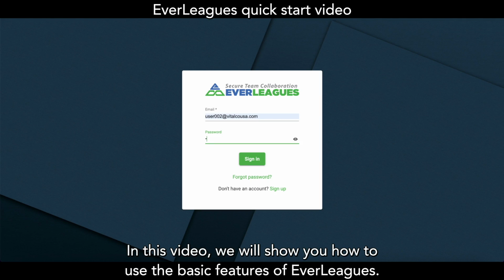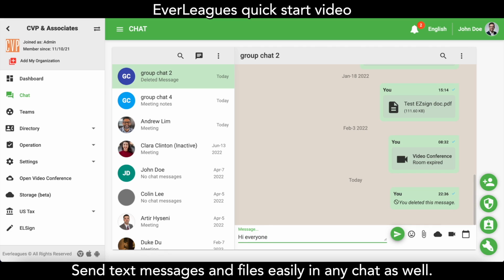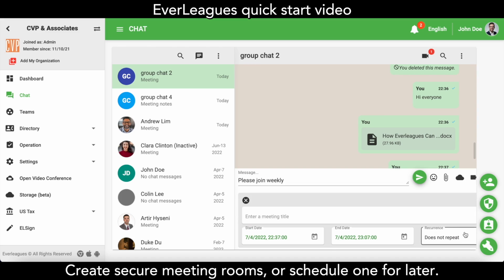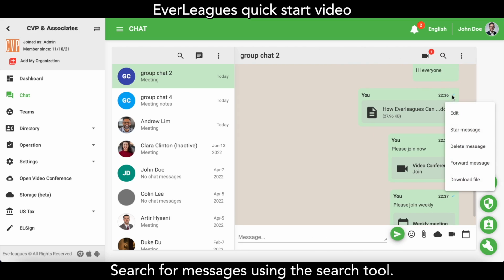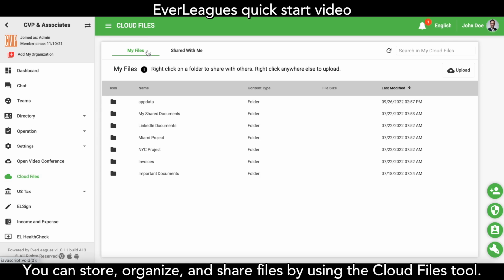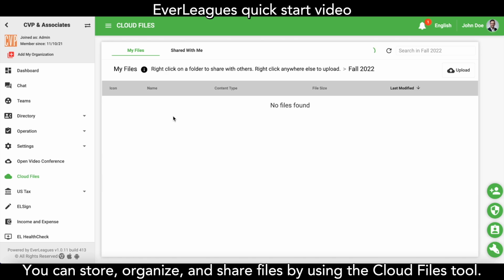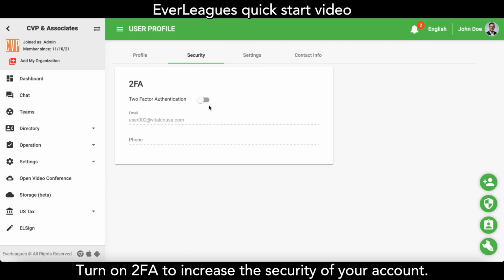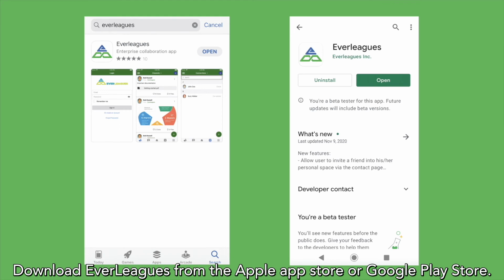Tutorial: Getting started on the Everleagues platform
This guide should help you get started on EverLeagues. For additional questions, check out:

Everleagues allows you to collaborate with your team members, coworkers, and clients all in one location. Shares files, setup video conference and screen sharing, send messages, sign documents, organize company directories, and more anywhere and anytime. This is Everleagues.